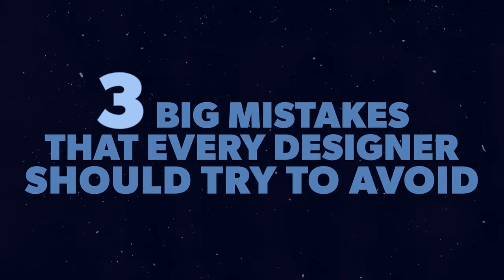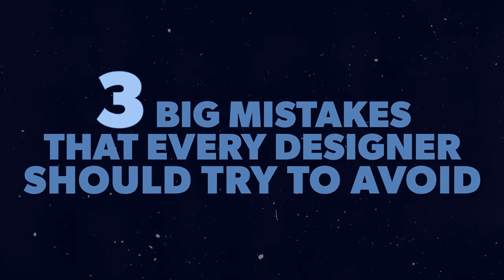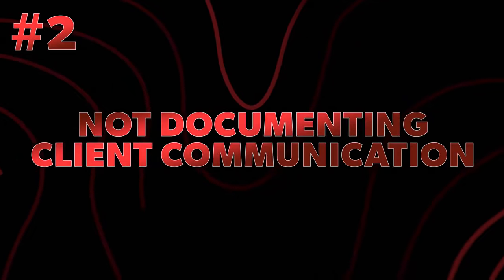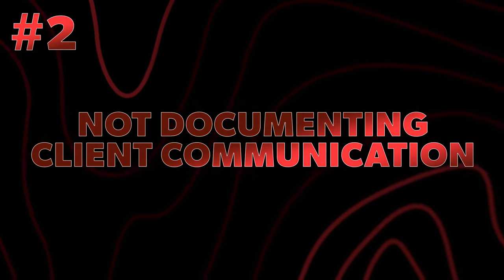Struggling Graphic Designers Do These WRONG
What are the biggest mistakes that you have made as a graphic designer? Do you want to know how to avoid a huge casualty for your graphic design business? This video gives helpful insight into some big mistakes that happen to designers, and helpful tips on how to avoid these mistakes.
Pay attention to this one, so you can learn how to prevent making the same mistakes that we have.

Table of Contents:
00:00 - Intro
01:56 - Mistake #1
04:12 - Mistake #2
06:38 - Mistake #3

My Gear I Use To Produce This Channel:
1.  Go Pro Hero 8 Bundle
2. Wireless Microphone System
3. Power Strip Tower Jackyled Surge Protector
4. Rode Wireless Go Microphones
5. Wacom Cintiq Tablet
6. 2017 Macbook Pro 15"
7. Manfrotto 504HD Tripod
8. Adesso Cybertrack H6 Webcam
9. 27" iMac with 5k Retina Display
10. 3D Wall Art Panels
11. VIZIO 70-Inch V-Series 4K Smart TV
12. Green Screen Wall 10x10
13. Sony A6600 Mirrorless Camera with Lens
14. Sony A6400 Mirrorless Camera Body

Congratulations!